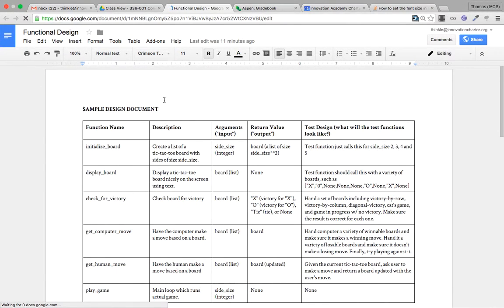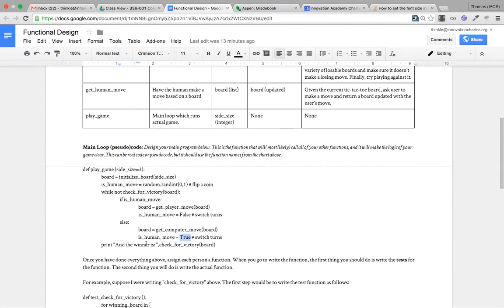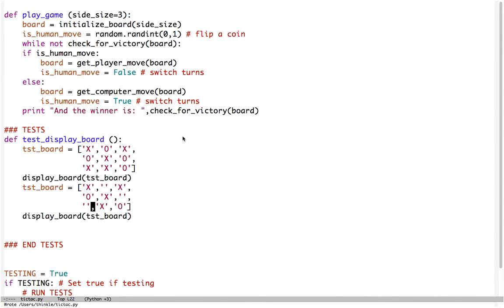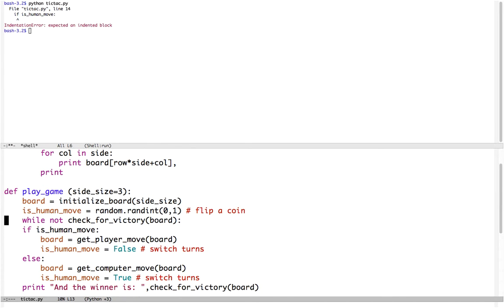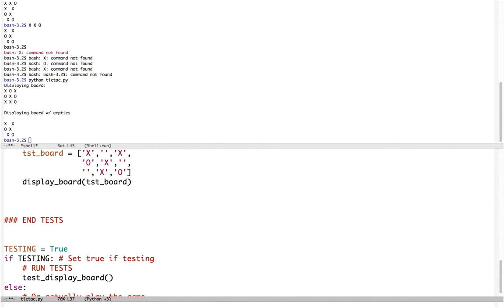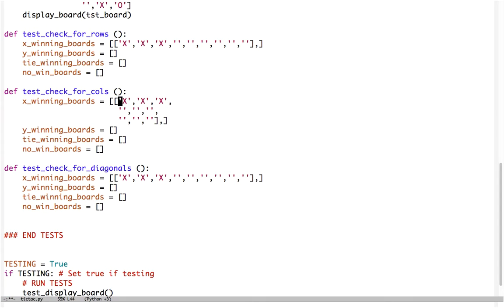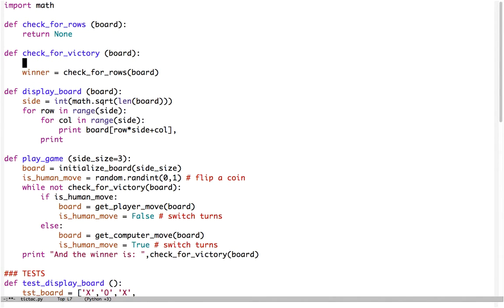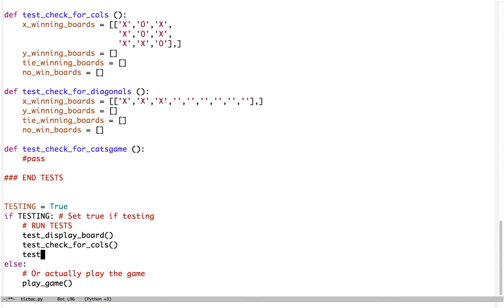Test-Driven Functional Design Walkthrough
Introductory Programming Excercise/Walk-Through